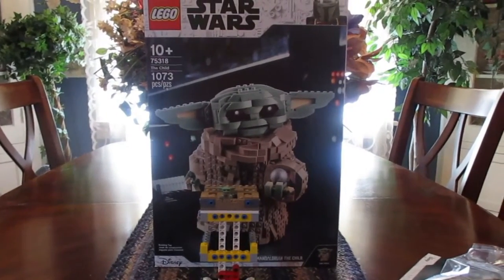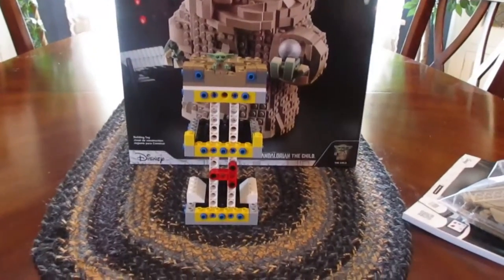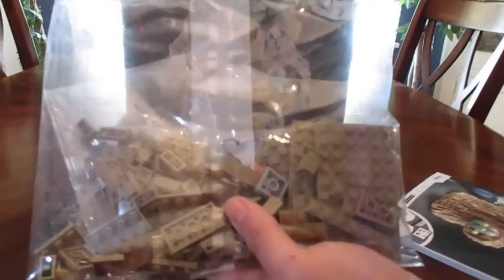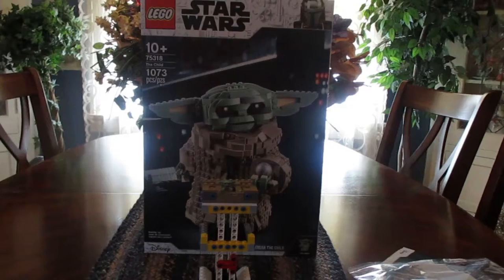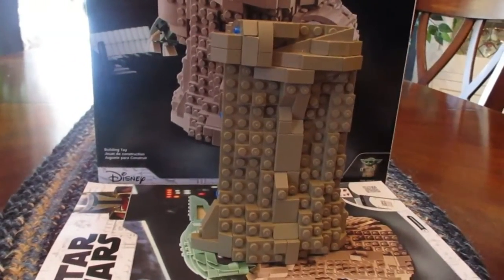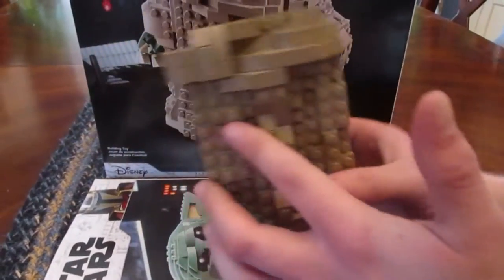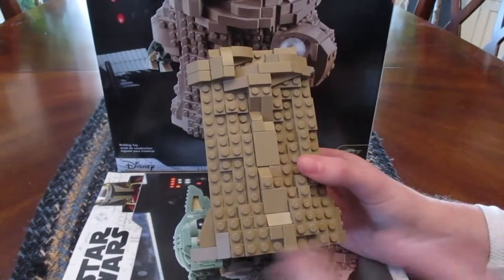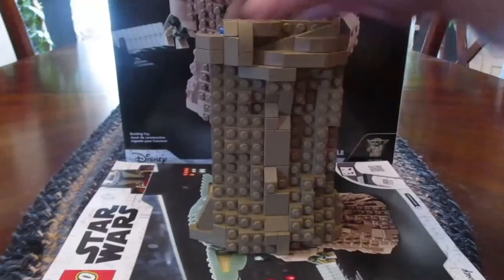BUILDING THE LEGO STAR WARS GROGU SET BAG 2!!!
ALL STAR WARS IS GOOD